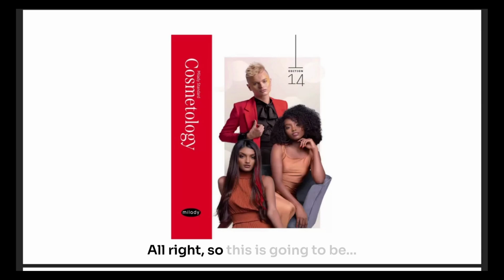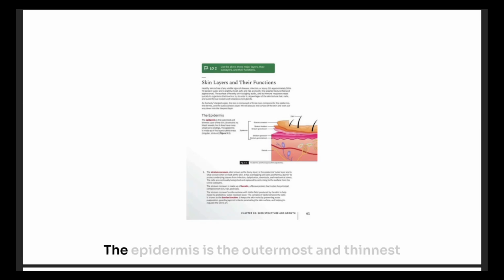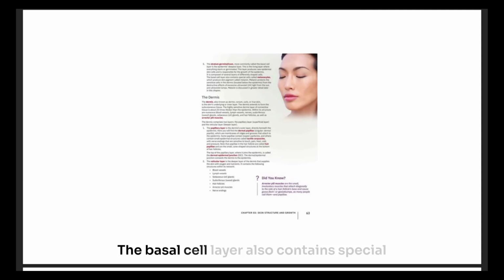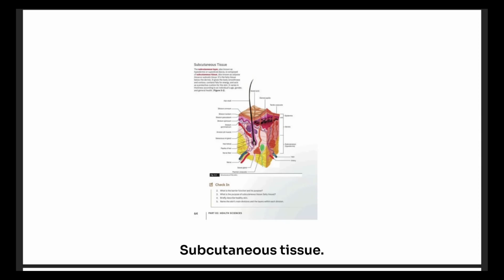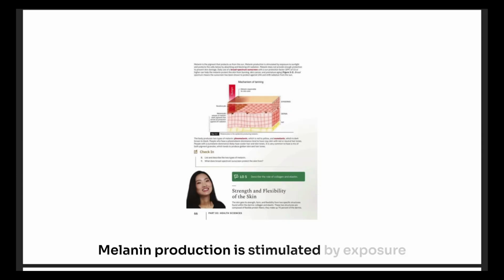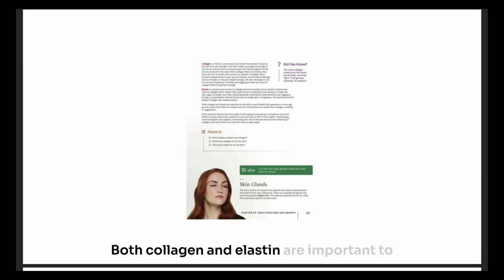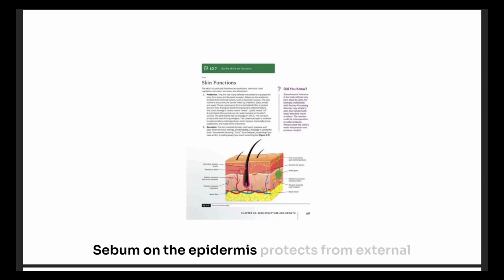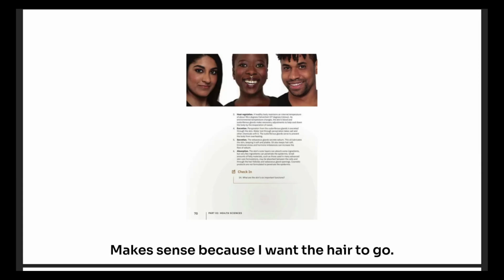STUDY WITH ME! Milady Cosmetology 14th Edition: Skin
Study with me as I prep for the Ohio Cosmetology and Barber Board Advanced Natural Hairstylist exams.